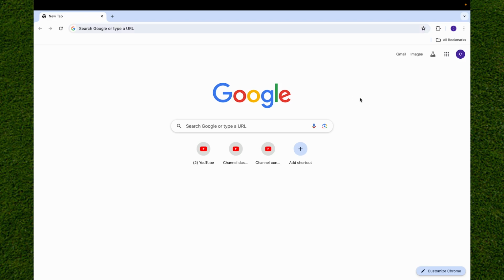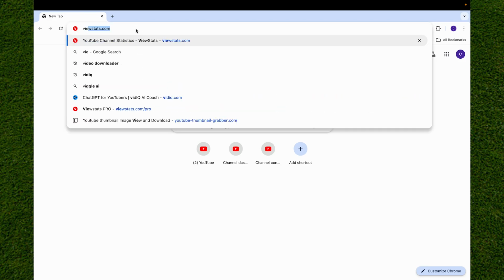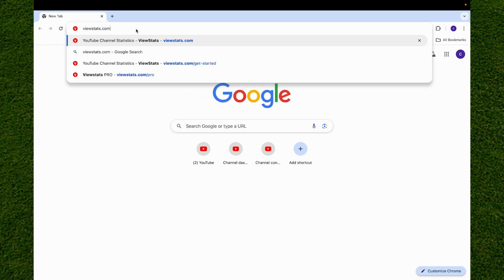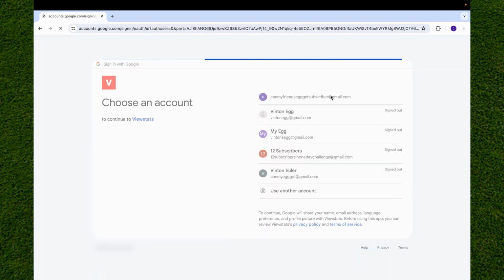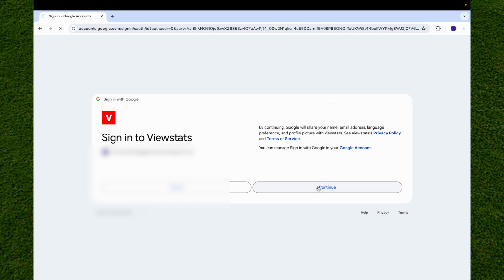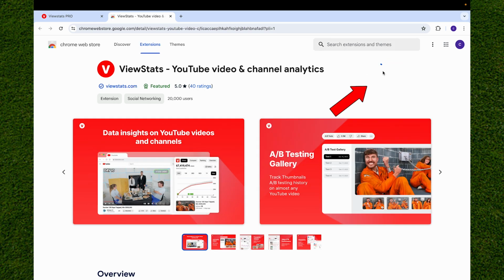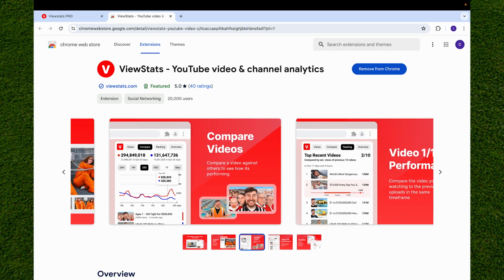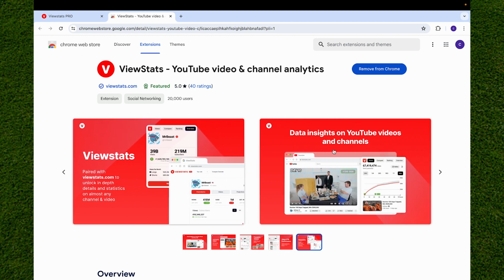How To Get Viewstats On Chrome (Viewstats MrBeast)